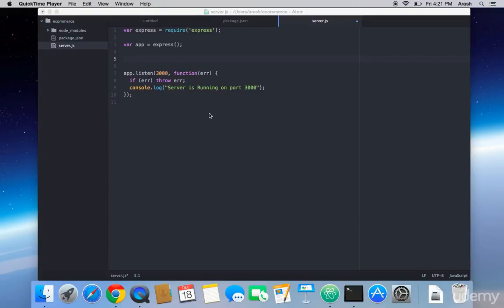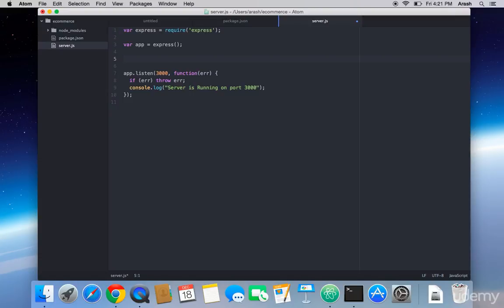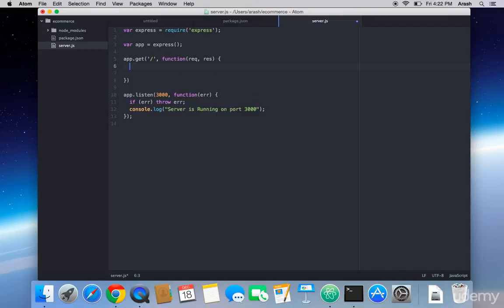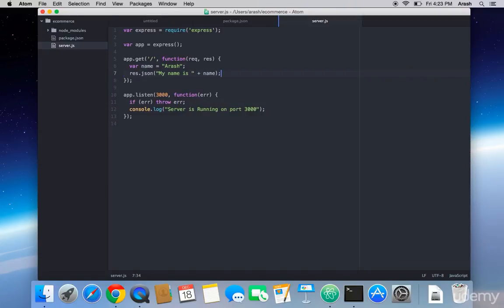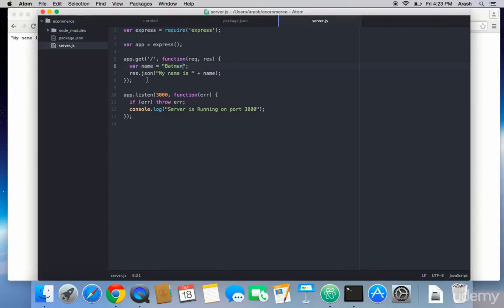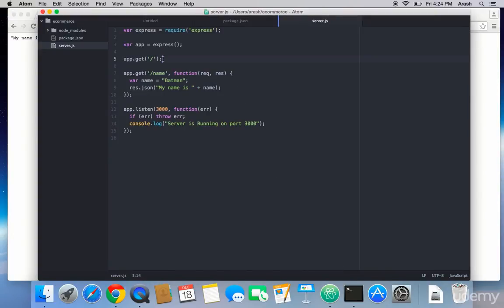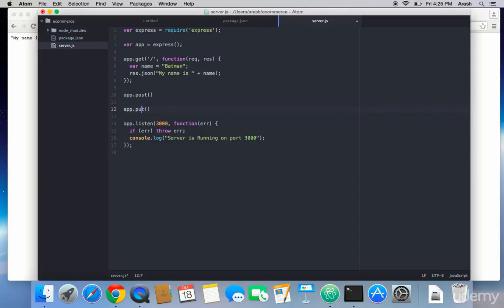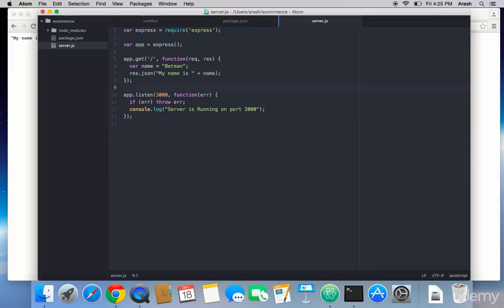009 Your first home route